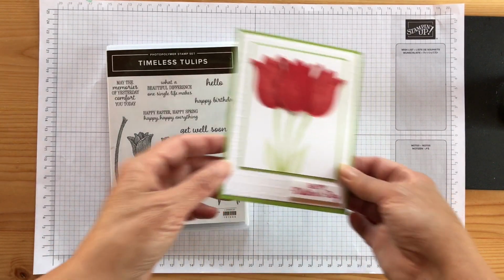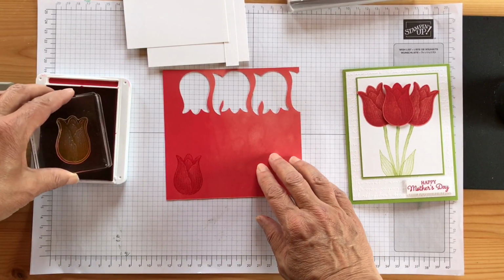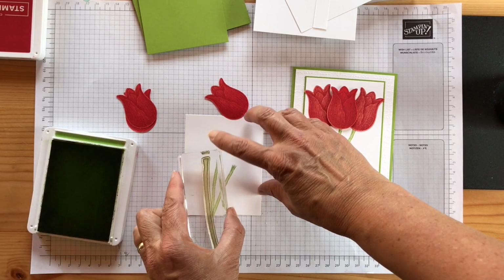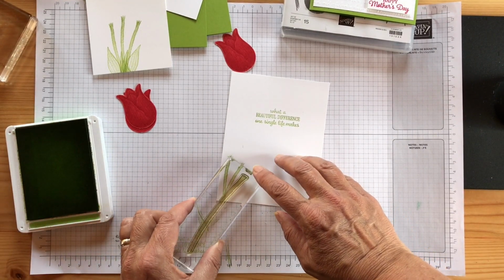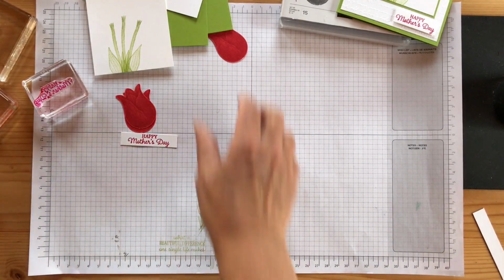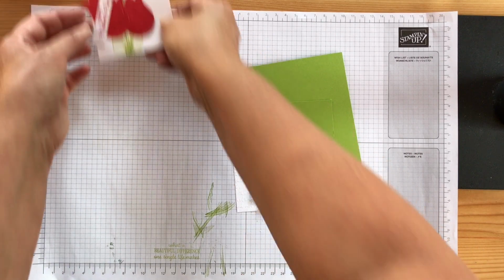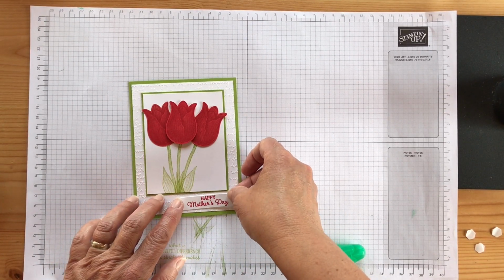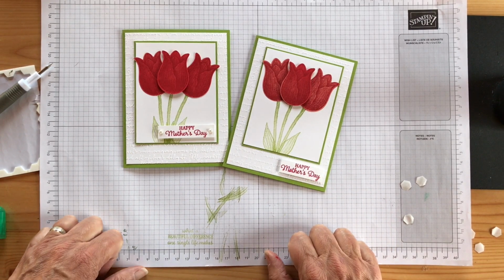Vibrant Tulip Mother's Day Card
I stamped the tulips with Real Red Ink on Peaceful Poppies Designer Series Paper to get this rich, vibrant look. I love that there is a coordinating punch so you can easily punch out the tulips.  This is such a pretty Mother's Day Card.